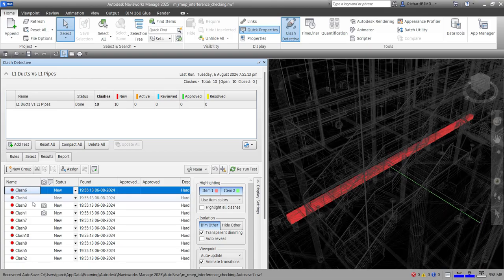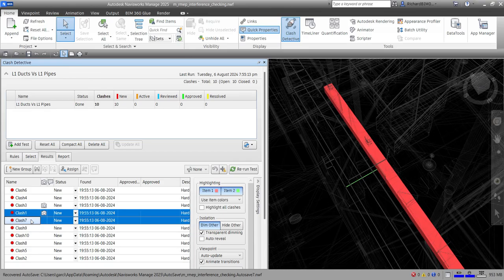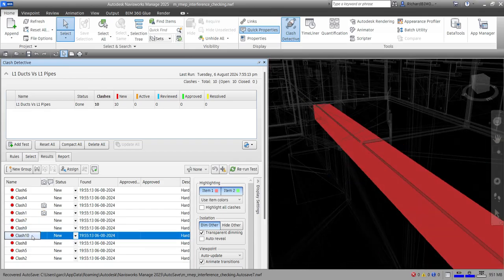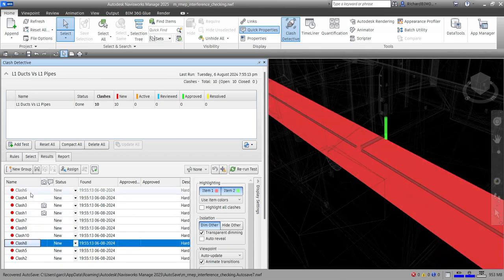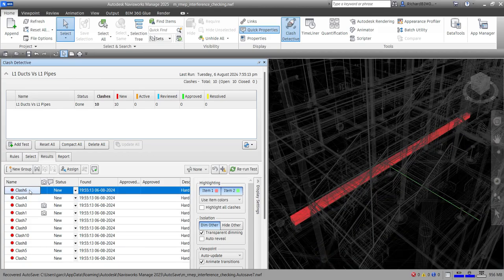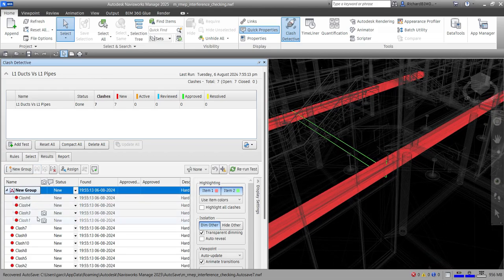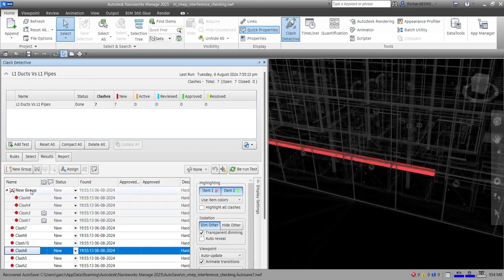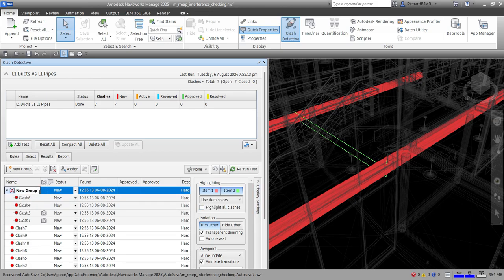NAVISWORKS 2025 TRAINING: LESSON 19 - CLASH DETECTIVE TOOL - PART 3